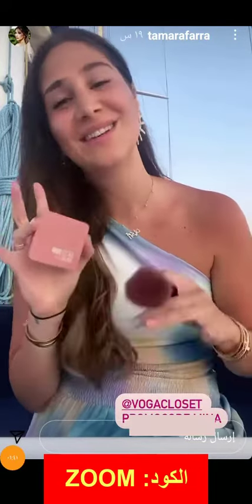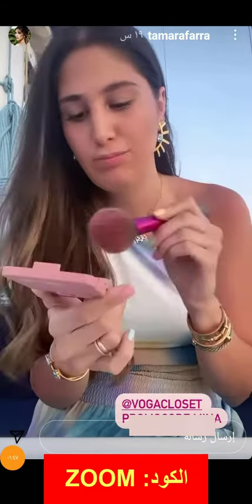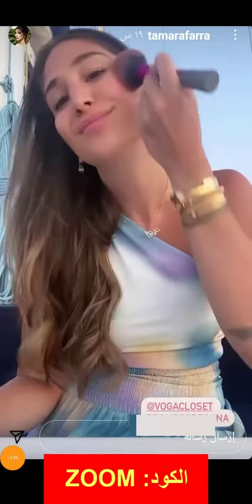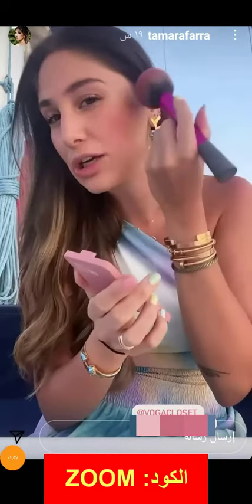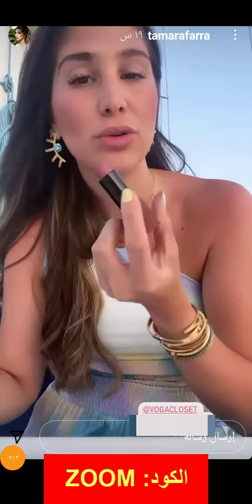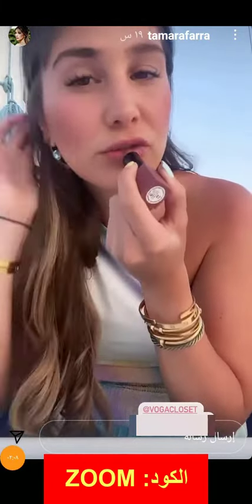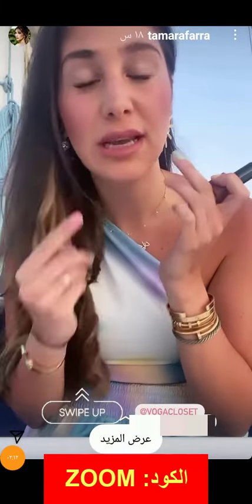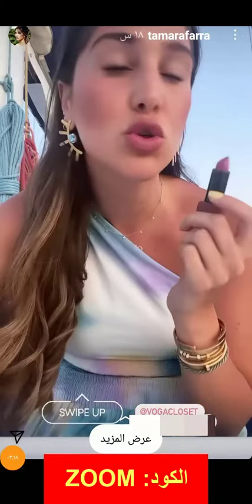تمارا فرا تشاركنا رأيها في أدوات التجميل من Vogacloset فوغا كلوسيت لعام 2024 - كود الخصم (DEKO)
كود الخصم:
DEKO

تمثلت مشتريات تمارا فرا من فوغا كلوسيت بتلك المرة في مجموعة من مستحضرات التجميل التي تمثلت في بلاشر، أحمر شفاه وماسكرا، قامت بتجربتهم مع متابعيها وأشادت بهم كثيرًا وبالأخص أحمر الخدود الذي بدا لها طبيعي بشكل كبير، وللاستفادة من منتجات تمارا فرا جميعها عليكم بالاستفادة من كود خصم تمارا فرا متجر فوغا كلوسيت "ZOOM".

فوغا كلوسيت واحد من أبرز وأهم المتاجر الالكترونية الذي يتيح التسوق والطلب من خلاله من خلال شبكة الإنترنت، يمكن شراء كافة الاحتياجات من المتجر الالكتروني من خلال الأسعار المخفضة نظرًا للتخفيضات الدائمة.

كيف استخدم كوبون خصم فوغا كلوسيت الجديد؟؟

• عليكم الاختيار ما بين كوبونات الخصم الحصرية للمتجر الالكترونية فوغا كلوسيت من خلال متجري أونلاين.

• أحرصوا على نسخه من خلال الضغط عليه.

• ومن ثم التوجه إلى موقع فوغا كلوسيت أو إلى التطبيق الرسمي له.

• ومن ثم العمل على لصق كود الخصم في الصفحة الخاصة بعربة التسوق.

• ومن ثم سيتم العمل على تطبيق الخصم على القيمة الإجمالية للمبلغ.

تمارا فرا وتعاملها مع فوغا كلوسيت

تمارا فرا فتاة كندية لبنانية تتمحور حياتها حول الموضة والفاشون والظهور بإطلالات مختلفة باستمرار، ومن هنا جاء تعاملها مع فوغا كلوسيت لتظهر بين الحين والأخر بإطلالات عصرية ومميزة منه، وتوفر كود خصم تمارا فرا متجر فوغا كلوسيت "ZOOM".